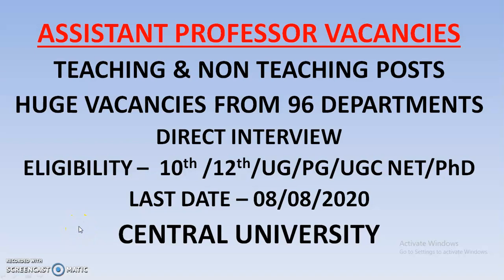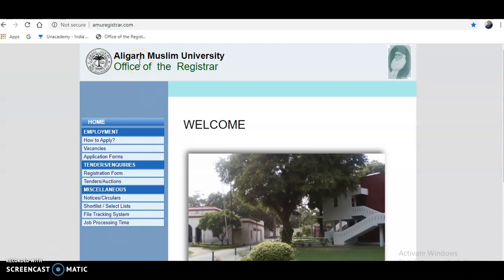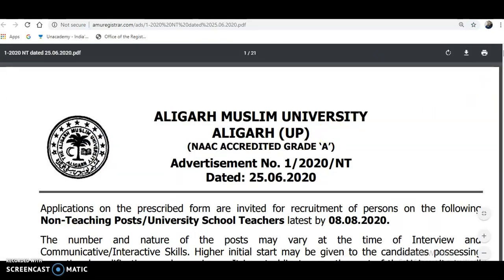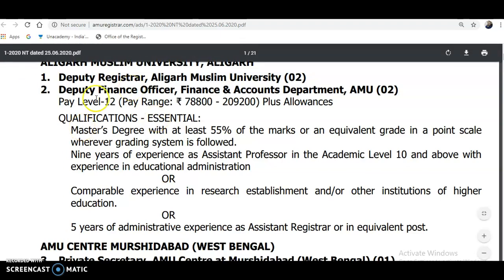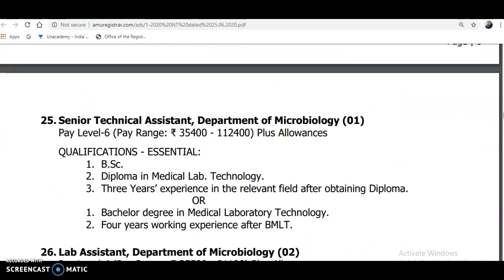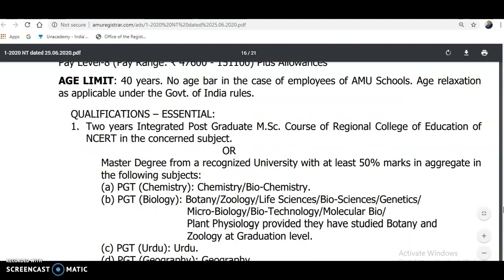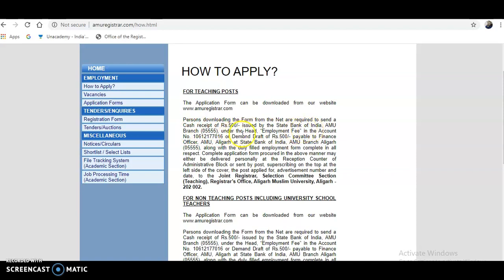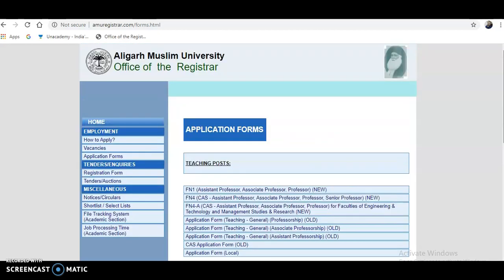Permanent Assistant Professor Vacancies in Central University | Direct Interview